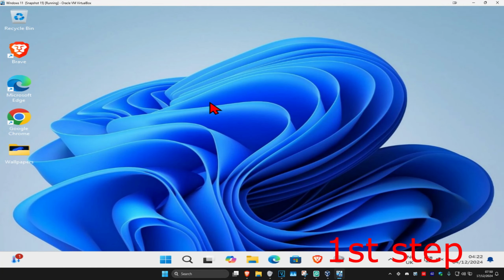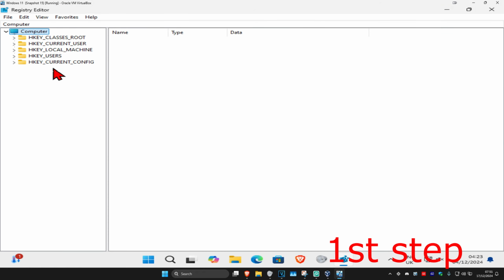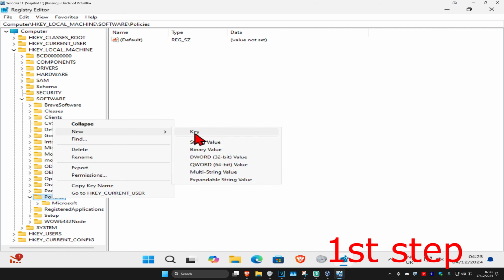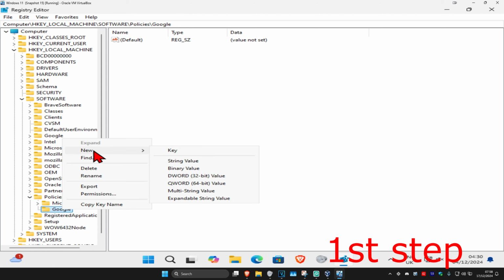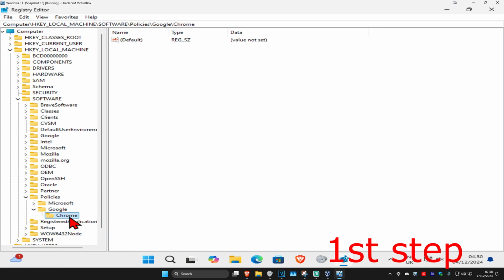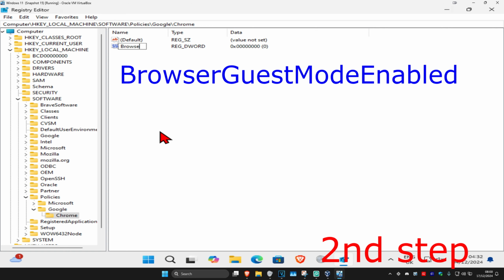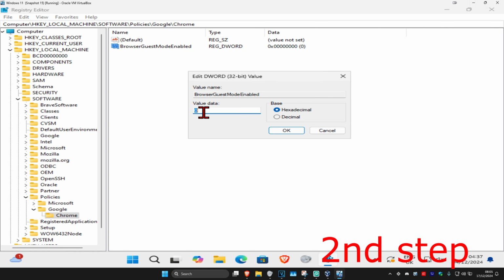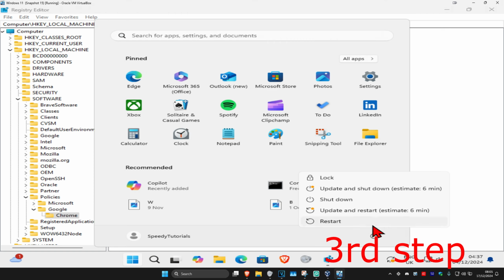How To Disable Guest Browsing in Google Chrome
In this tutorial, I'll show you how to disable guest browsing in Google Chrome. If you want to prevent others from using the guest mode feature, follow these simple steps.

This guide will show you how to stop Chrome from showing the "Switch Person – Browse as Guest" window at startup.

Problem Description: On Windows, Google Chrome often opens the "Browse as Guest" and "Add person" options when starting up, requiring users to select a profile before using the browser.